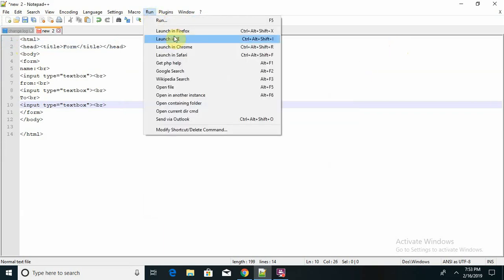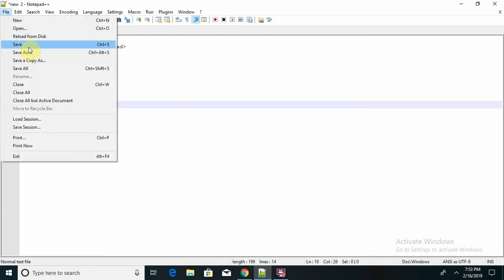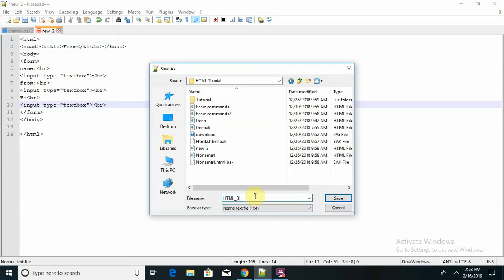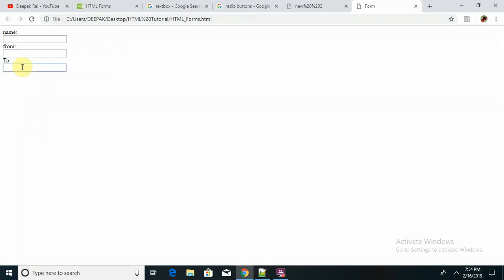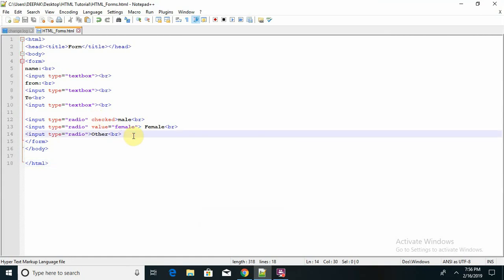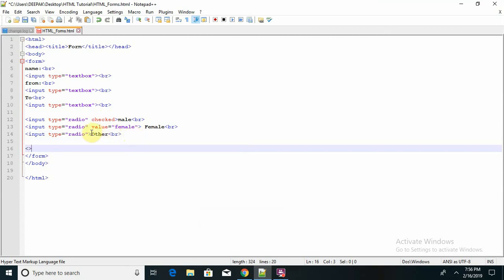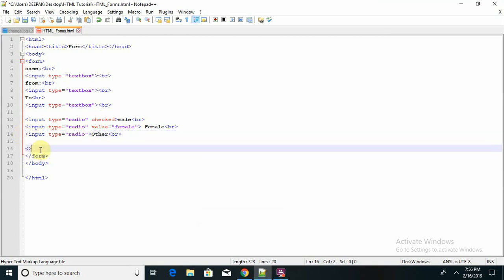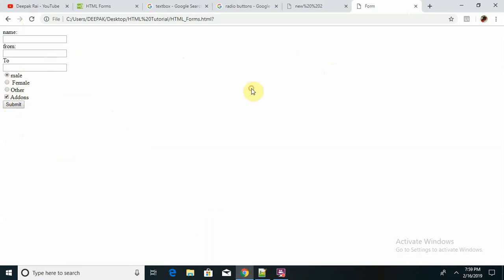How To create a HTML Forms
This tutorial is for Descriptions  of HTML Forms. In this session I covered Basic form element .
The input Element

The most important form element is the input  element.

The input element can be displayed in several ways, depending on the type attribute.

By using example of Enquiry form described  text box, radio buttons, checkbox and submit buttons.